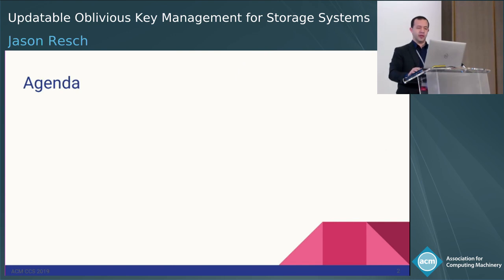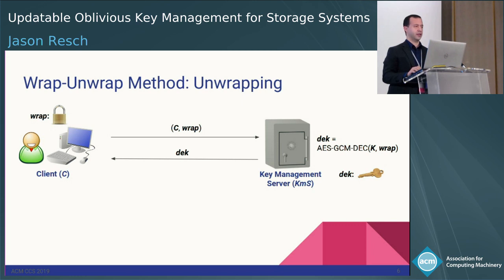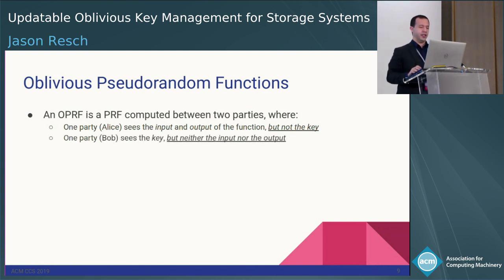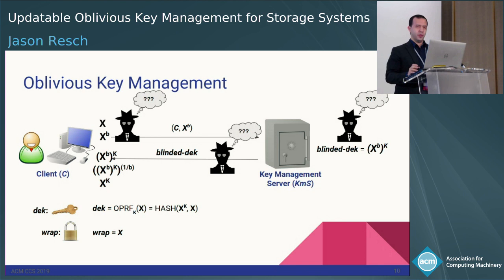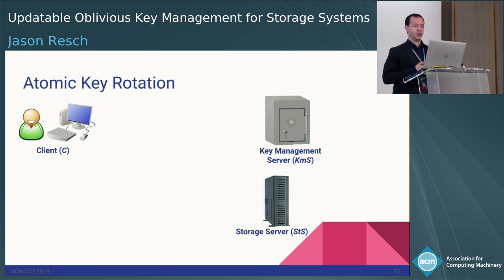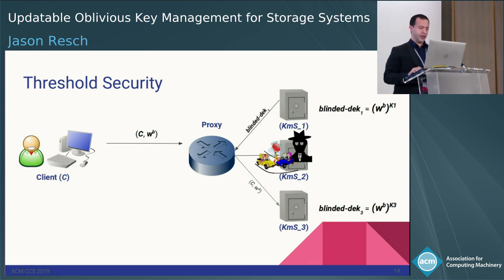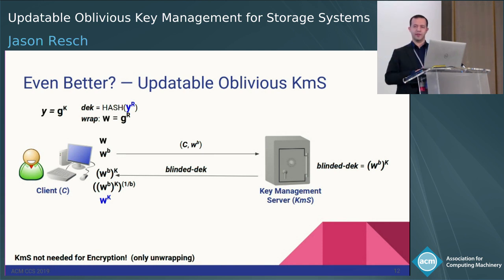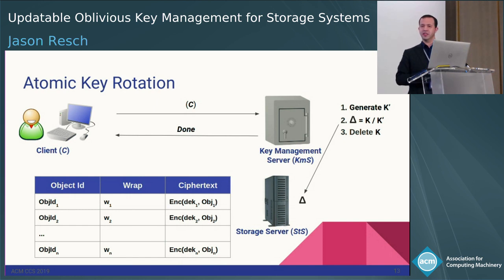Updatable Oblivious Key Management for Storage Systems